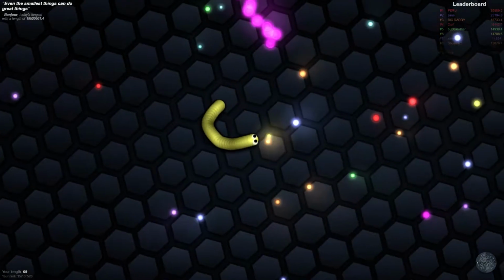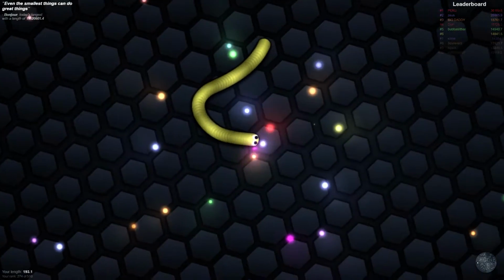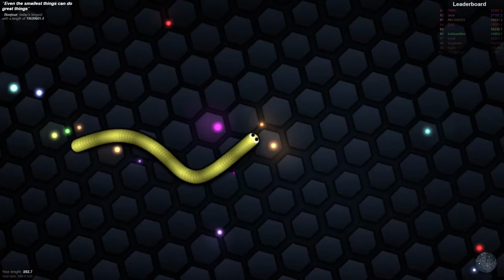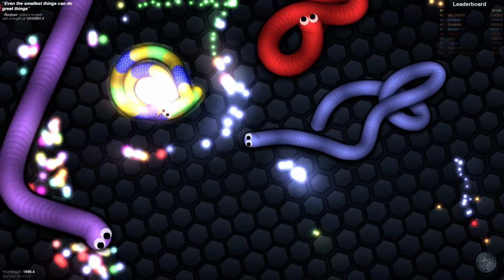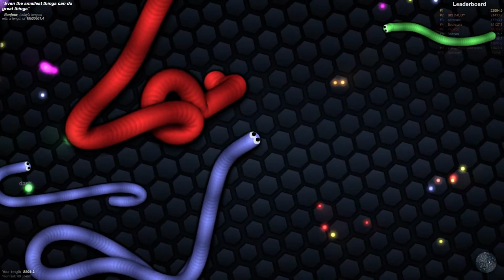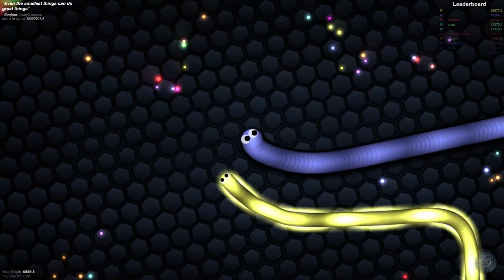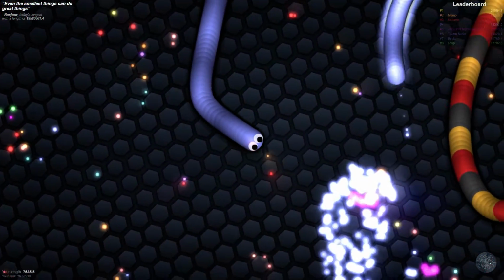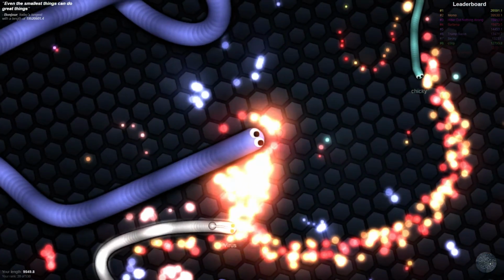Slither.io - Lets Play - Part 3 - Big Size, Small Movements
Welcome to a new series of lets plays. In this series we will journey through Slither.io. A new browers based game that puts you in the role of a small worm on a mission to eat everything around you in order to get bigger but be warned you are not the only worm out there, make one false step and you become dinner for all others.